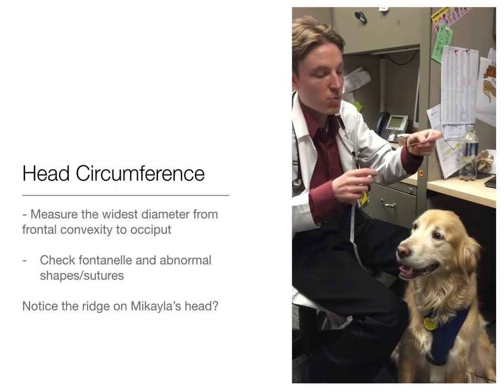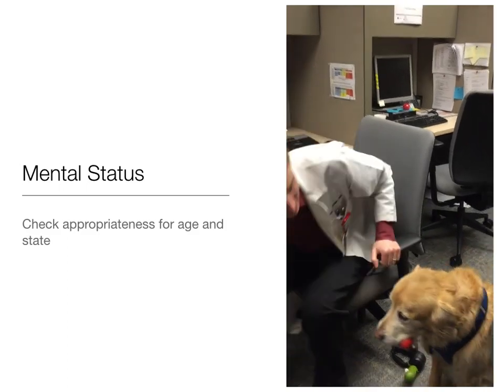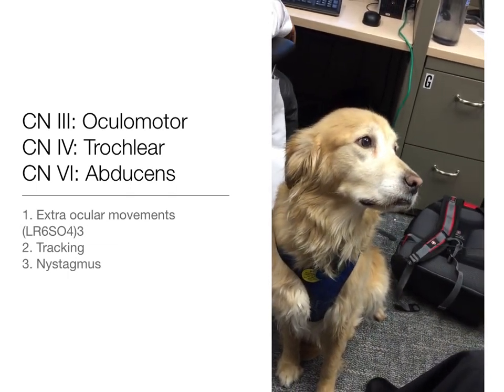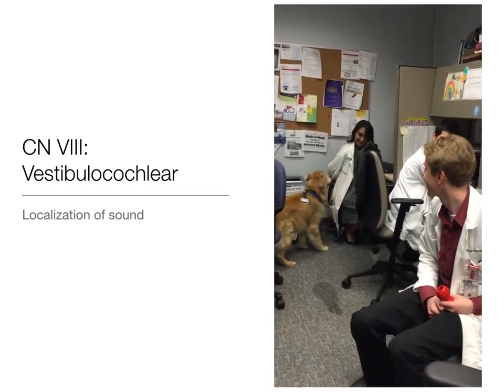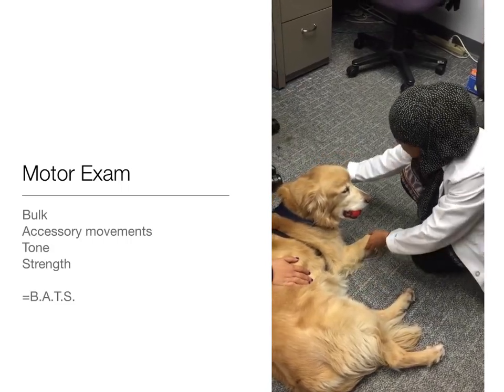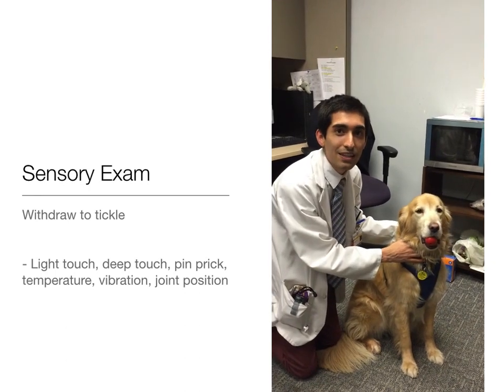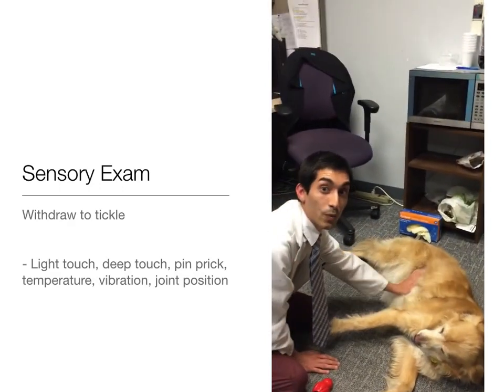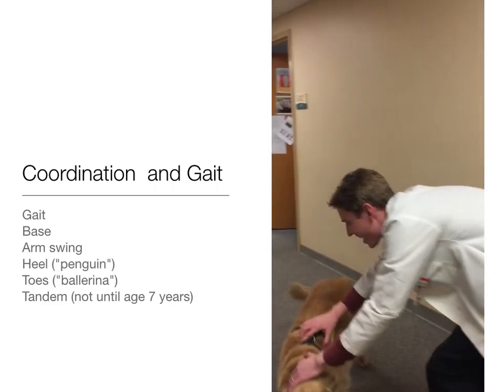Pediatric Neurological Exam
Do(g)tor Mikayla, our resident pet pal on neurology, helps teach tips and tricks on how to perform a pediatric neurological examination. This is obviously a brief overview (..basically.. all the stuff that Mikayala could do)

*All of this may or may not apply to pediatric patients.
** No dogs were harmed in the making of this presentation.